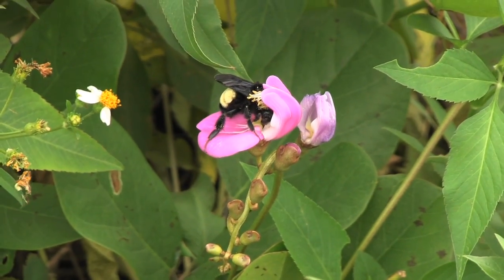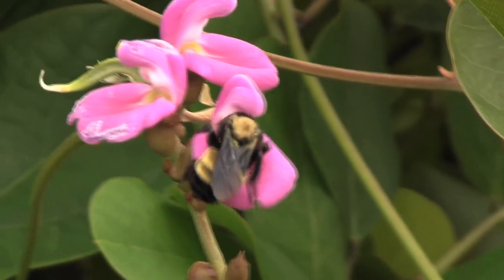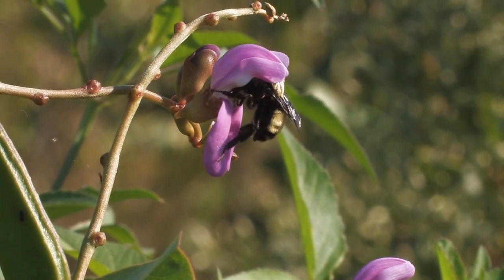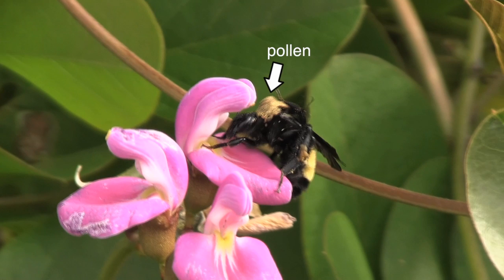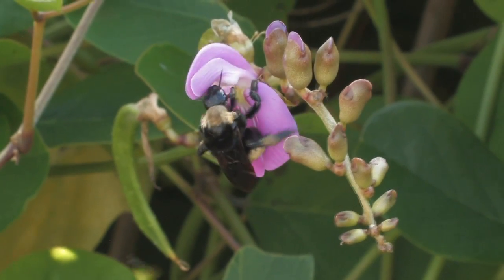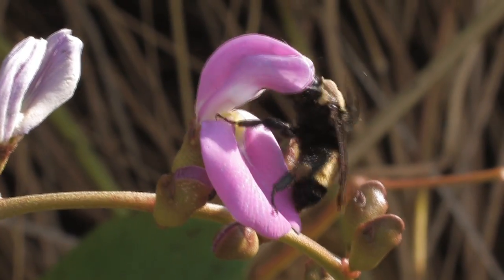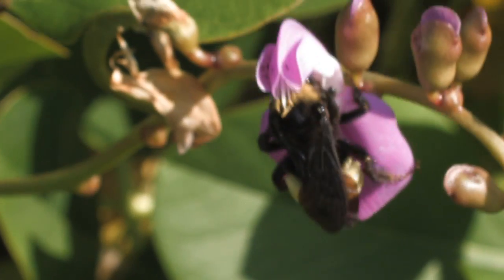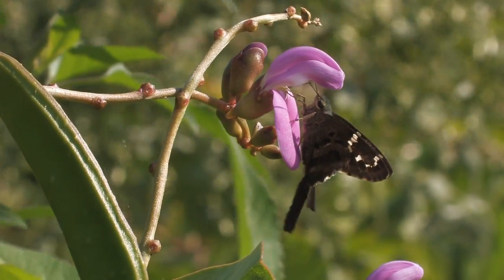Bumblebee & Beaked Butterfly Pea: Symbiosis Part 2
Bumblebees and beaked butterfly pea plants have a symbiotic relationship.  This means by helping the other it benefits itself.
The bumblebee needs nectar for nourishment.
The beaked butterfly pea flower needs a vehicle to carry its pollen from one plant to others for cross-pollination. Cross-pollination maximizes the genetic diversity of the pea plants and thus their ability to adapt to changing conditions.
The beaked butterfly pea flower is perfectly shaped to enlist the bee in its cross-pollination.  When the bumblebee lands and inserts its proboscis to drink nectar, the pea plant both deposits pollen on the bee's back and captures pollen which the bee has transported from other pea plants.

To find my nature videos on amazon and how to stream them:
    2. Pull down ALL on left side of the search box to Movies & TV
    3. Type Ron Goor in search box and press Go
           Insect Defense
           Chick Flick: How Birds Produce & Raise Chicks
           How Birds Eat